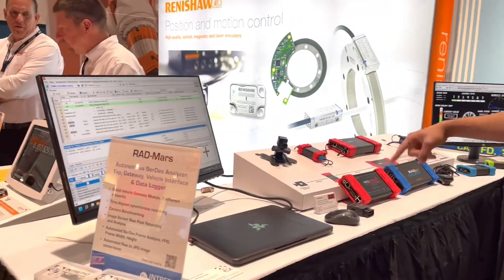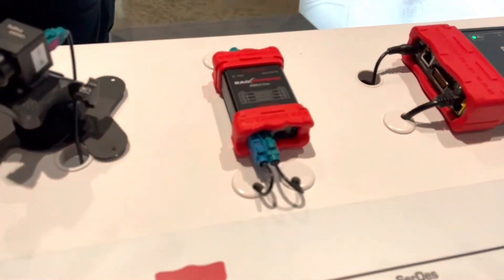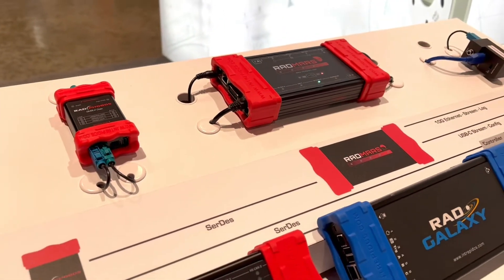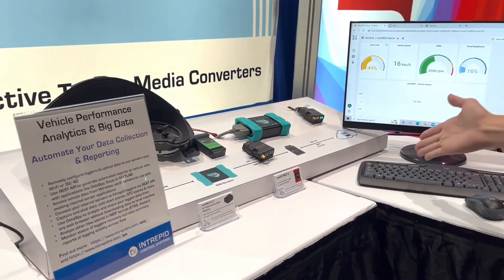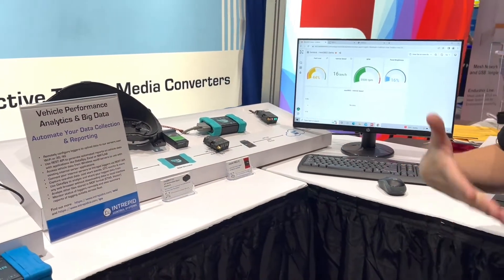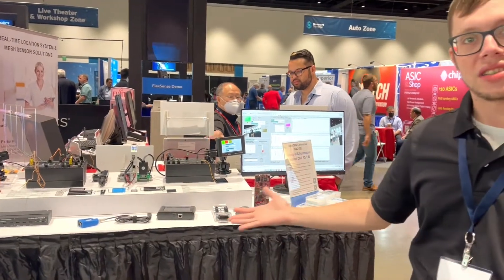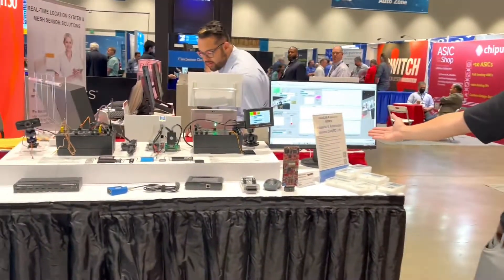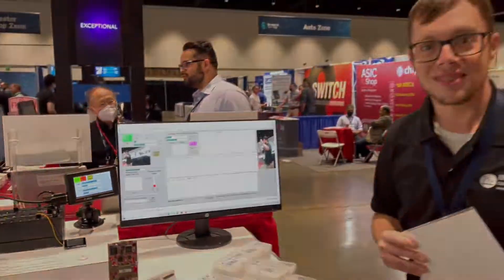Intrepid Control Systems at 2022 Sensors Converge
Watch full Walkthrough of our SensorsConverge 2022 booth.
Features:
RAD-Mars - Autonomous SerDes Analyzer, Tap, Gateway, Vehicle Interface & Data Logger.
RAD-IO2 Series - Isolated Analog, Digital or Temperature Interfaces to USB and CAN.
neoVI RED 2 - Vehicle Network Interface and Data Logger for CAN FD, LIN & 1GB Ethernet (DoIP/XCP).
neoOBD2 - Low-Cost Open Platform OBD Interface for Automotive IoT